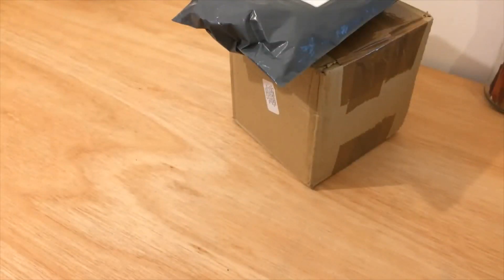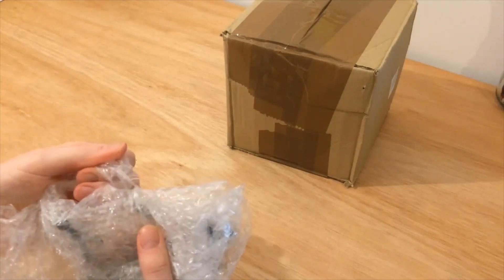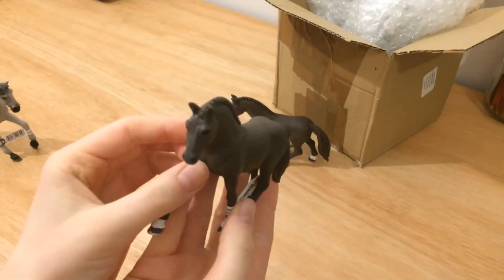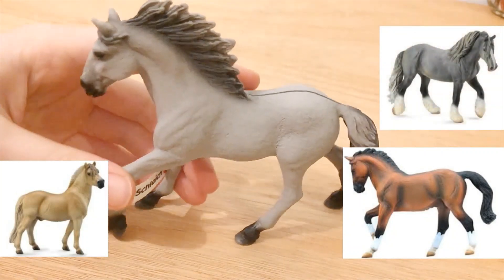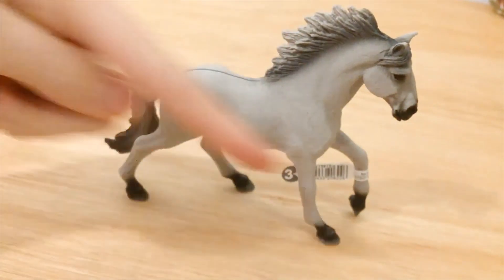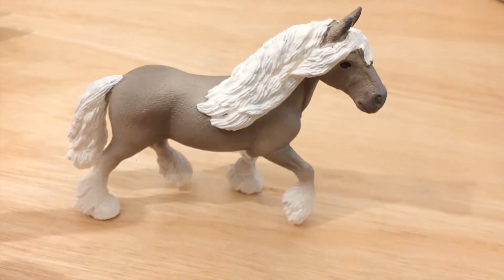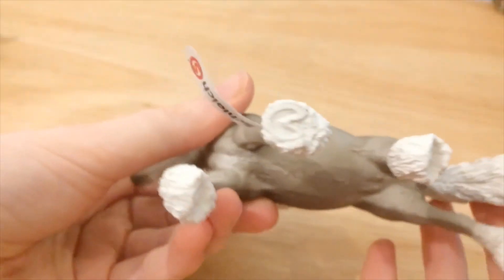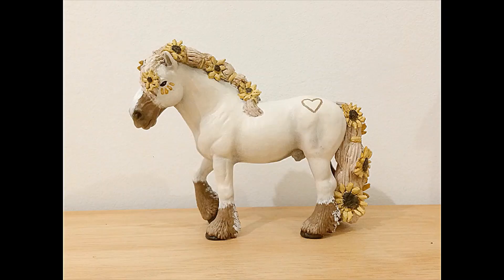2021 Schleich Unboxing + Review ~ Sorraia Mustang ~Silver Dapple Mare ~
I Got them!!! I decided to do two parts because I have a lot to say about the new horses!! Feel free to speed up the video :)